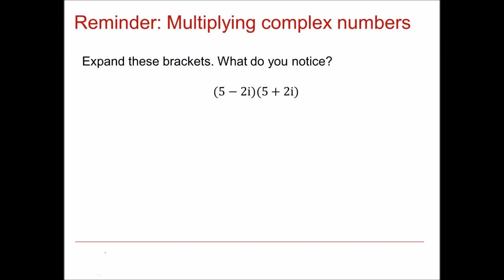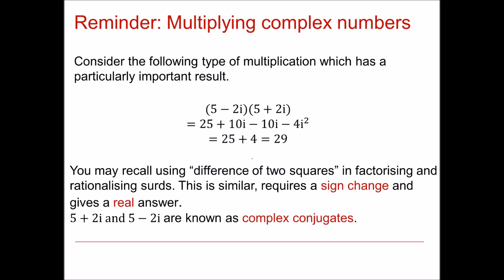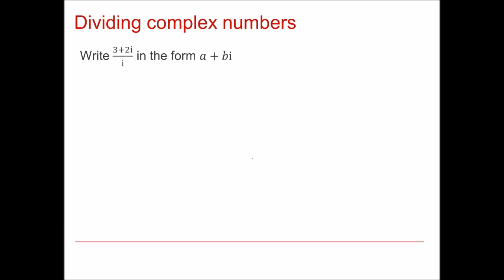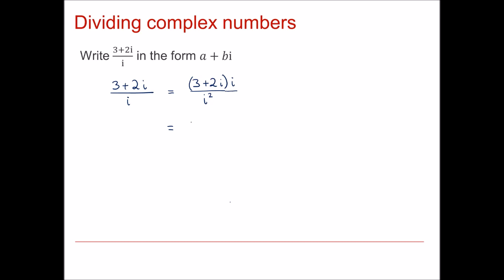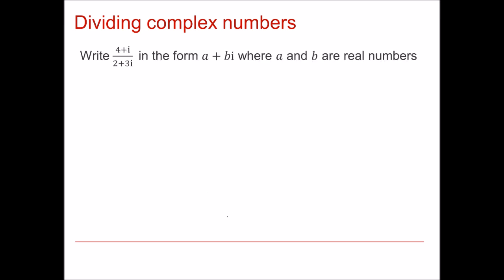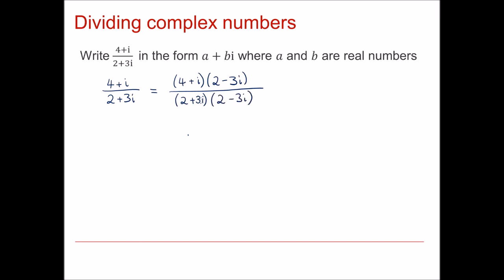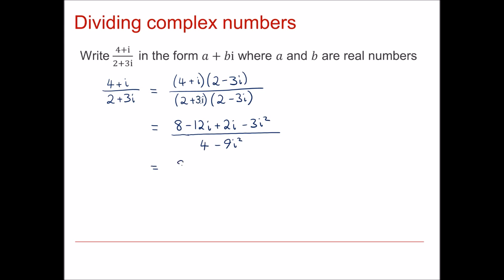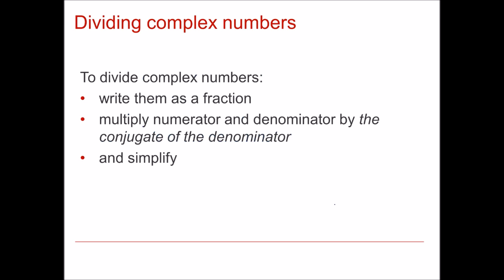MEI Core Pure: Complex numbers 1-4